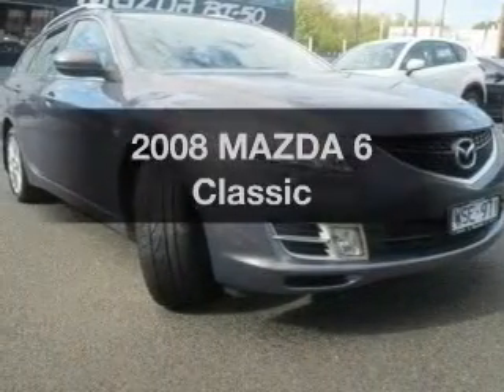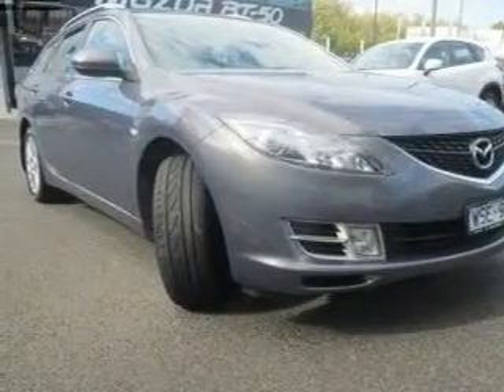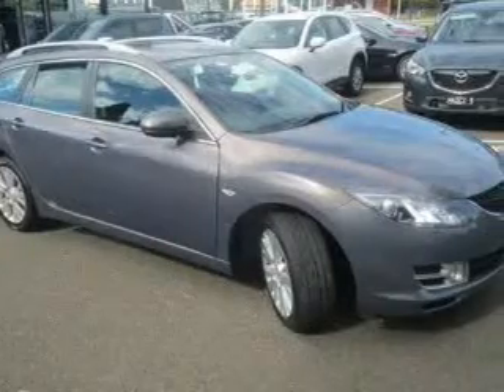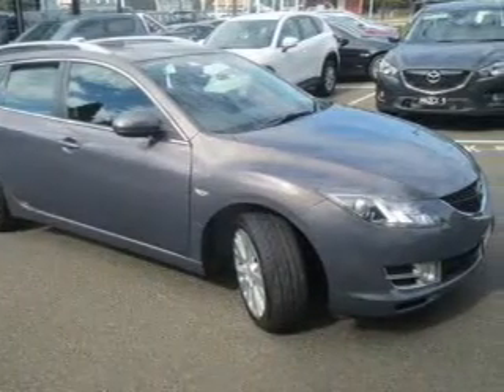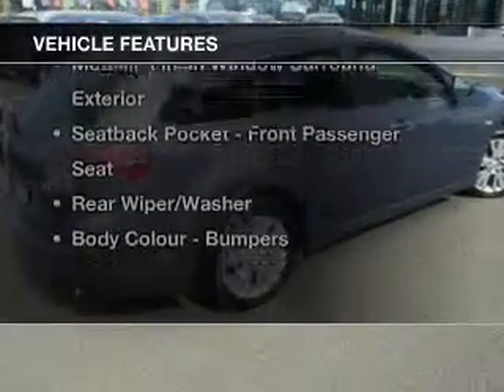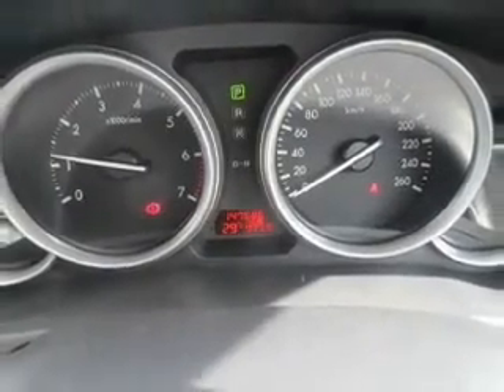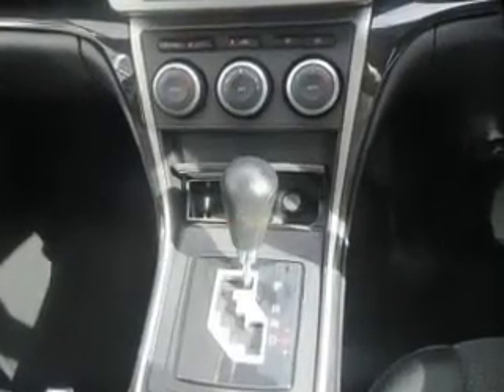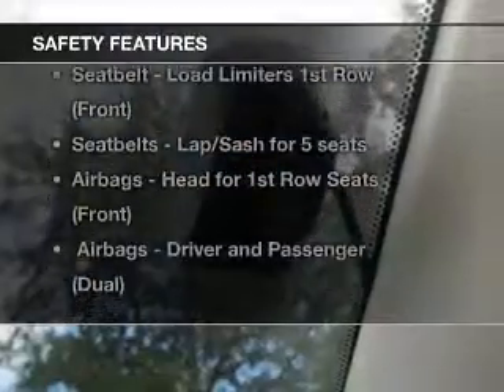2008 MAZDA 6 Classic - Burwood VIC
2008 MAZDA 6 Classic 2.5 litre Sports Automatic Wagon Galaxy Grey Exterior.